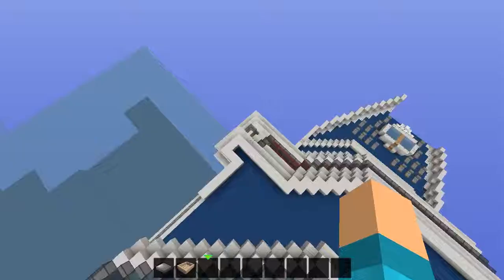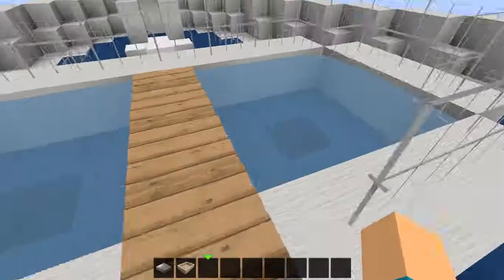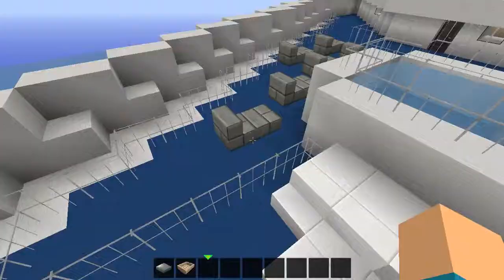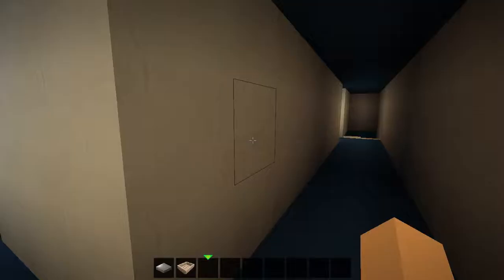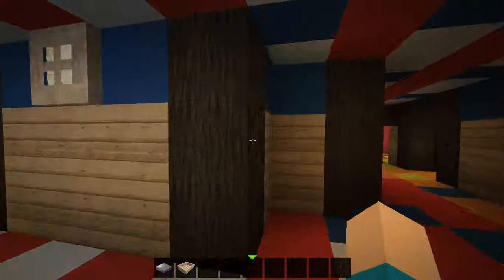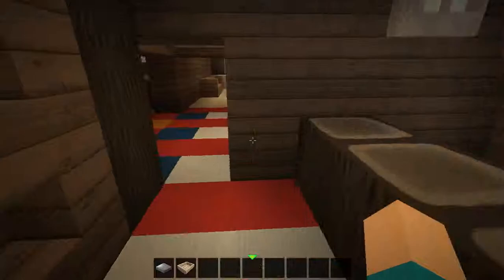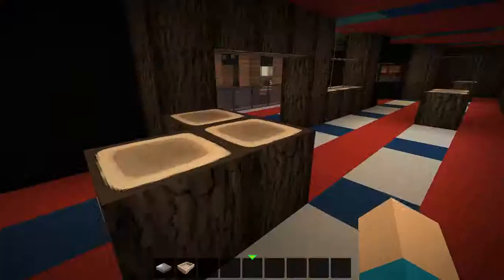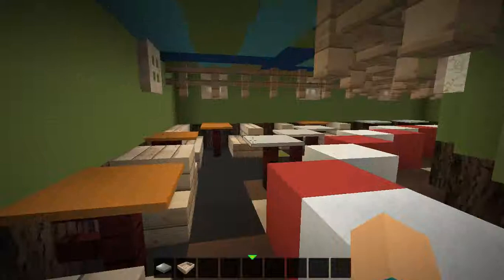minecraft CRUISE SHIP tour part 1